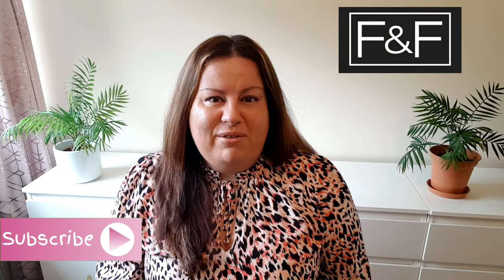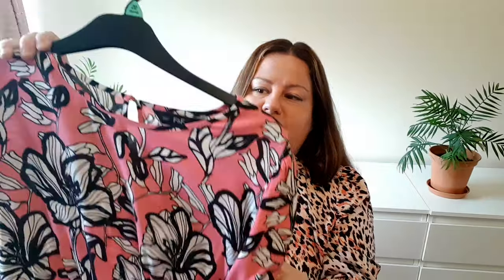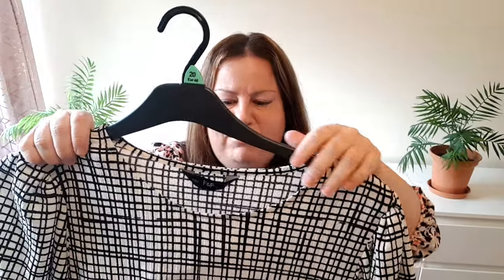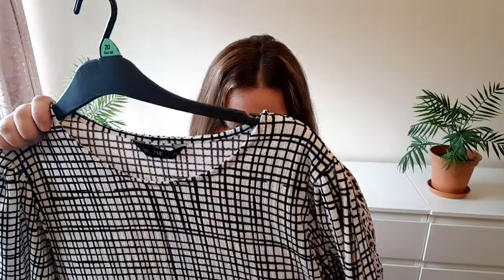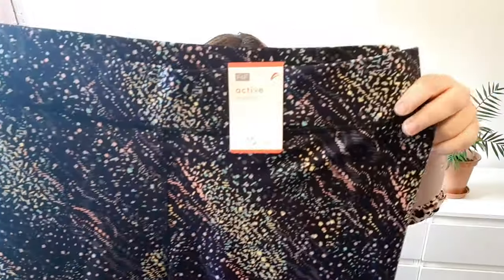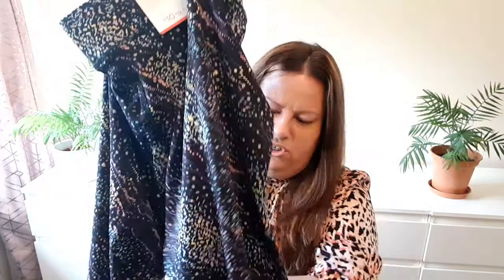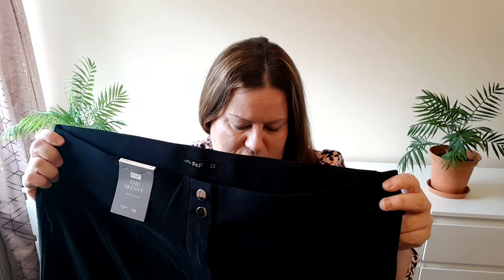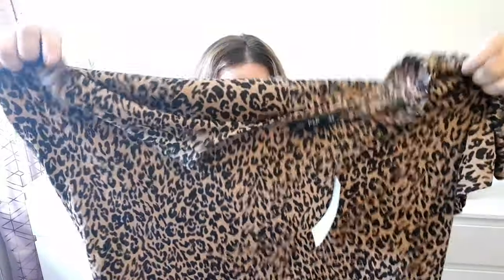F&F Clothing Plus Size Try-on Haul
F&F Clothing Plus Size Haul: I bought couple of nice dresses, tops, trousers, leggings and a denim jacket in Tesco. Nice, good quality items. 😃👍

Sections of the video:
0:00 - Intro
1:53 - Pink long dress try-on
3:46 - White long checked dress try-on
5:00 - demin jacket try-on
6:07 - gym leggings try-on
7:33 - black trousers try-on
9:00 - animal print tunic try-on
10:22 - striped/zebra print top try-on

Lvly - Wash it over me (Instrumental version)
Lvly - With you always (Instrumental version)